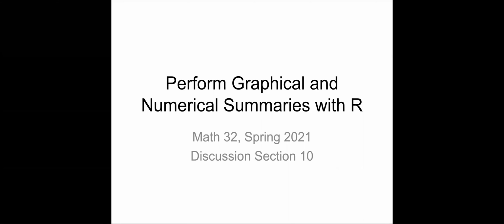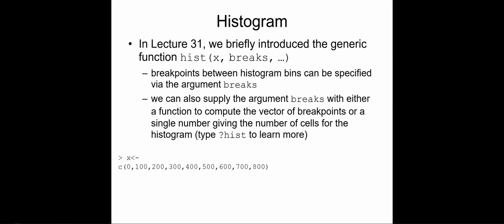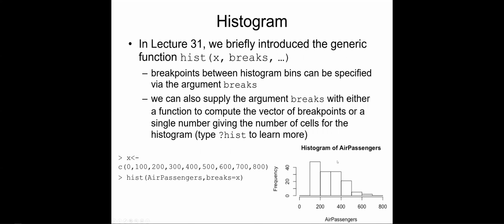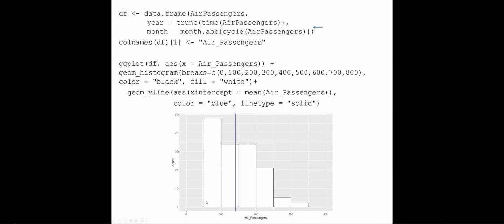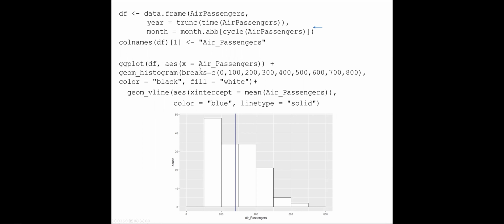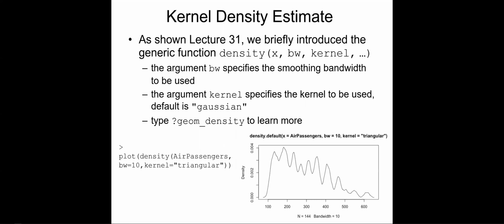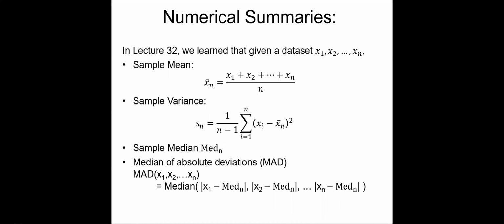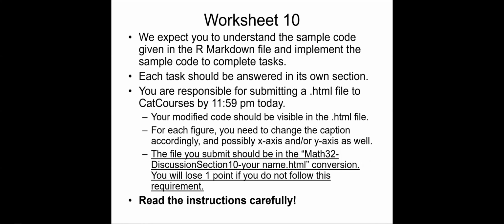Numerical Summaries with R